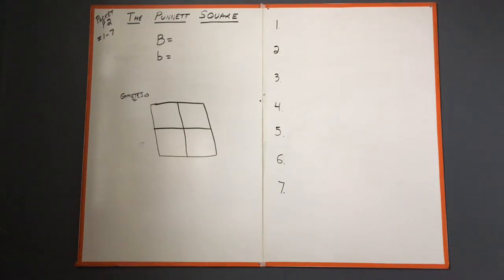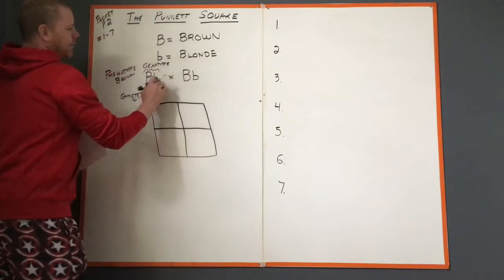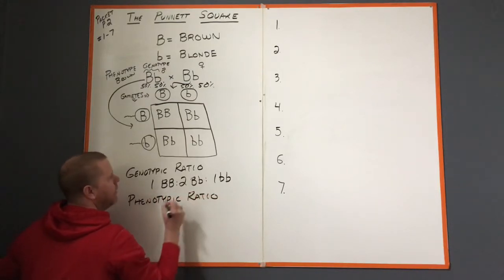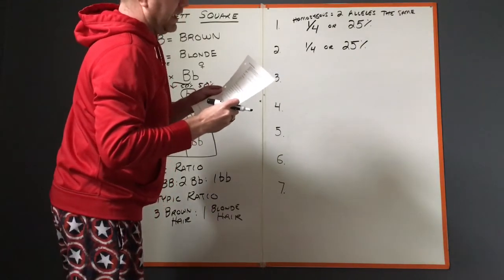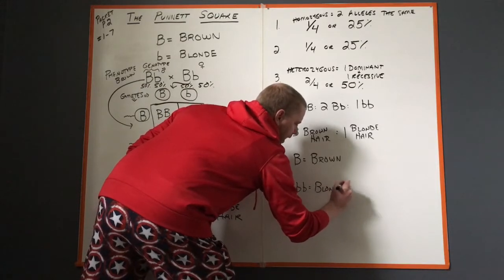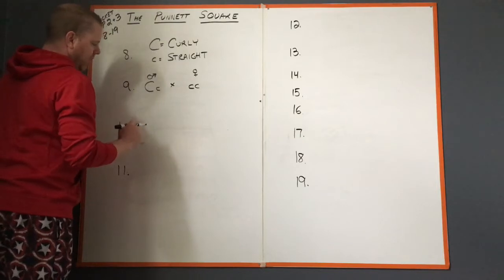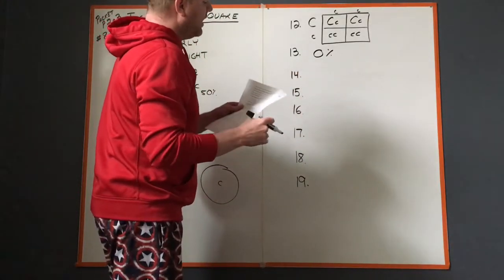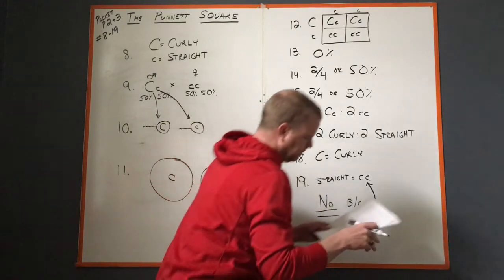Genetics packet p2-5 - Using Punnett Squares